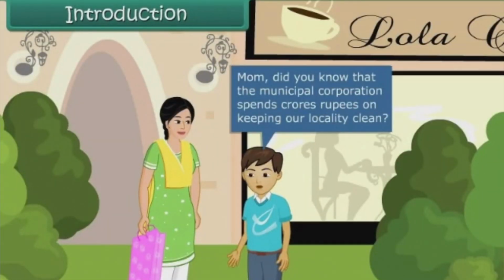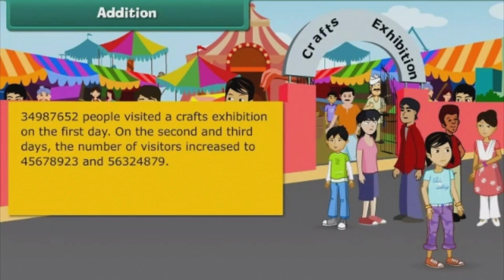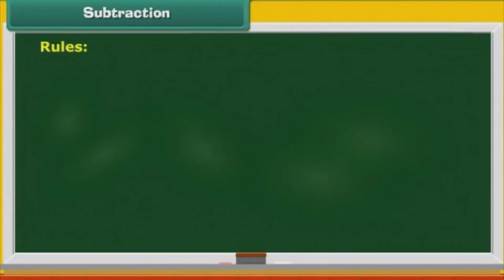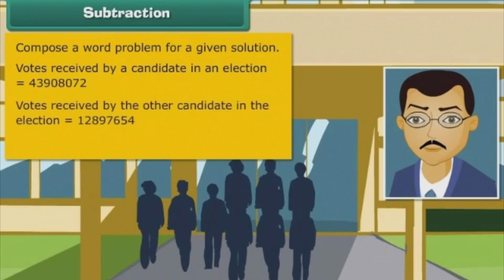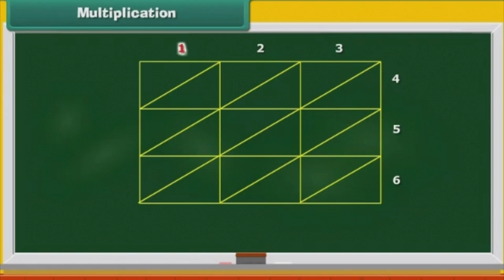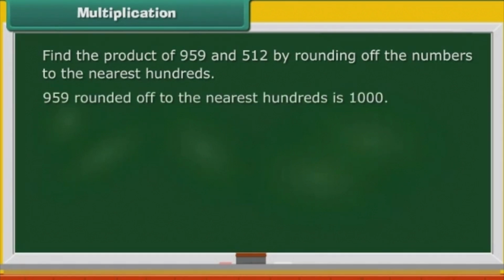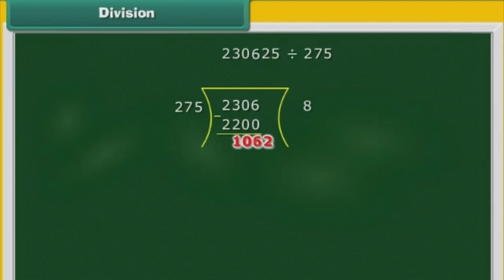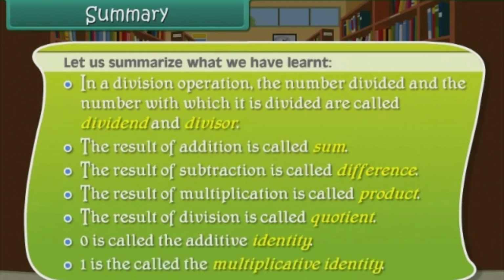🔢 "Operations on Large Numbers – Easy Steps for Class 5 Maths!"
💡 Struggling with large numbers? No worries! In this Class 5 Maths video, we will walk you through addition, subtraction, multiplication, and division of large numbers step by step. By the end of this video, you’ll be a pro at handling big numbers! 📊

✔ Addition of Large Numbers:

Learn how to add large numbers with carryover. For example:
We will break it down and show you how to add column by column, starting from the ones place and working your way to the thousands place.
✔ Subtraction of Large Numbers:

Learn how to subtract large numbers with borrow.
Watch how we solve step-by-step, borrowing when needed from the next column.
✔ Multiplication of Large Numbers:

Learn how to multiply large numbers with long multiplication.
We’ll teach you how to multiply by breaking down the problem into smaller, manageable parts.
✔ Division of Large Numbers:

Learn how to divide large numbers using long division.
Discover how to find quotients and remainders by dividing step-by-step.
✔ Tips and Tricks:

Carry and Borrow: Learn how to remember when and how to carry over or borrow during operations.
Place Value: Understand the importance of place value in making large number operations easier!
💖 LIKE this video if you’re ready to become a master at operations on large numbers!

💬 Parents & Teachers: This video is perfect for Class 5 students to help them master large number operations with practical examples and easy-to-understand steps.